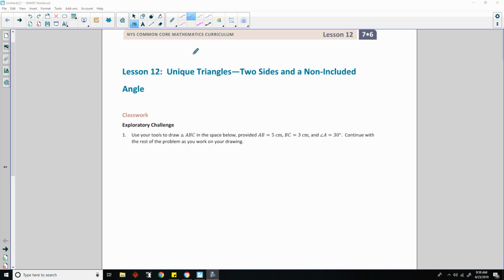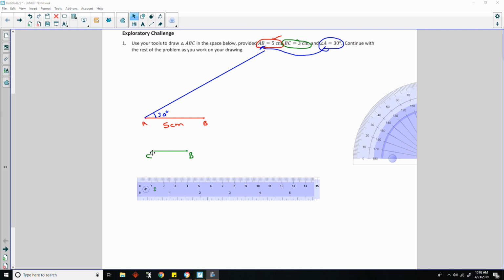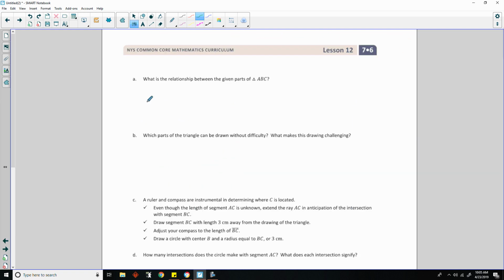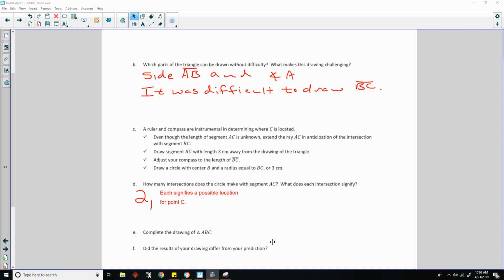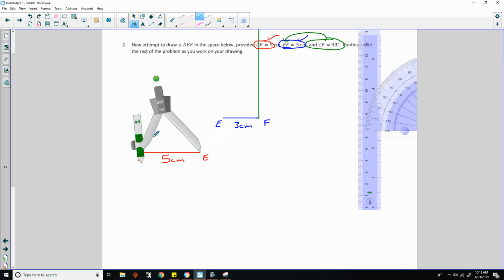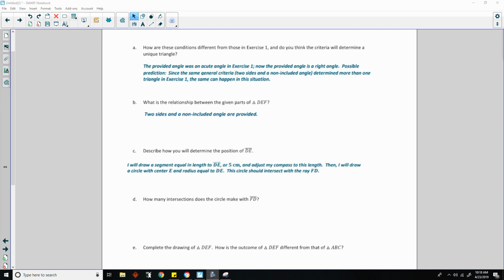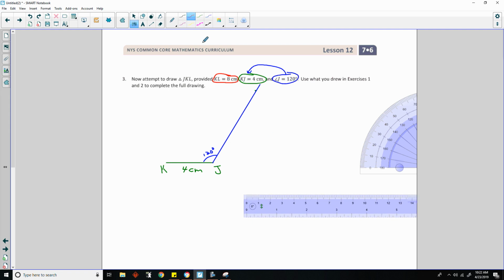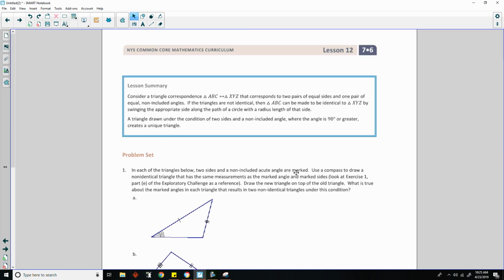Math 7 Module 6 Lesson 12 Video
Unique Triangles - Two Sides and a Non-Included Angle